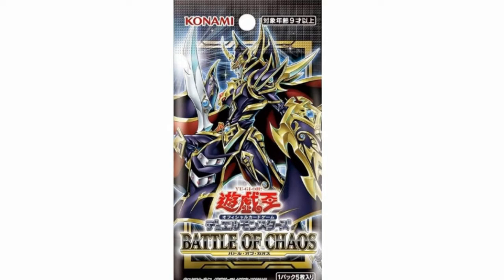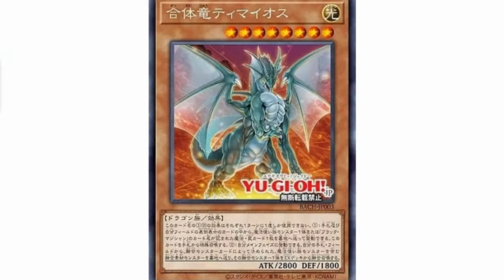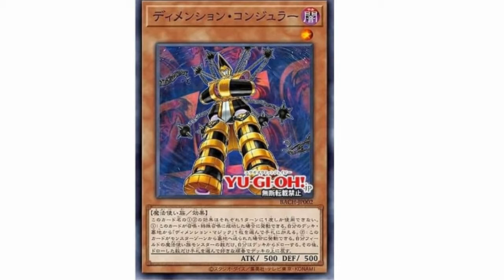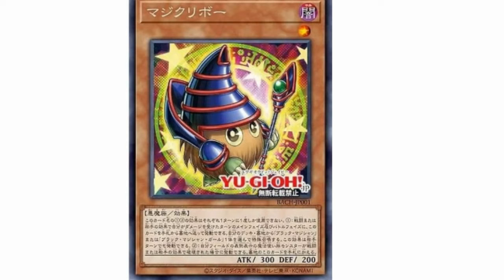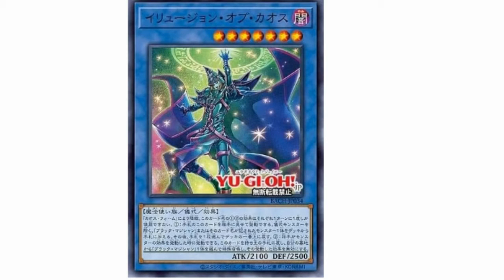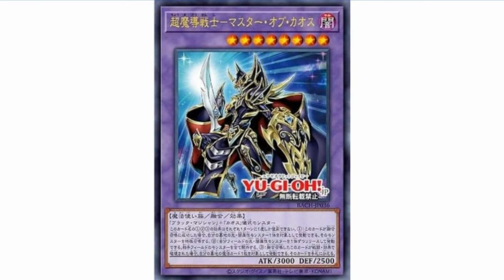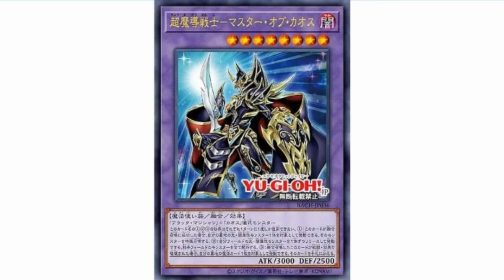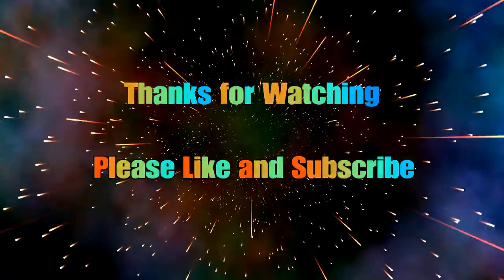Yu-Gi-Oh! Battle of Chaos NEW CARDS REVEALED??!!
We finally got new support and brand new cards!

We have card stuff and things...
Welcome to the TCG Enterprise where we talk about all your favorite card games. Here we will discuss many of your favorite card games. Wanna see UnBoxings, Deck Profiles, Updates and Duels? check it out here.